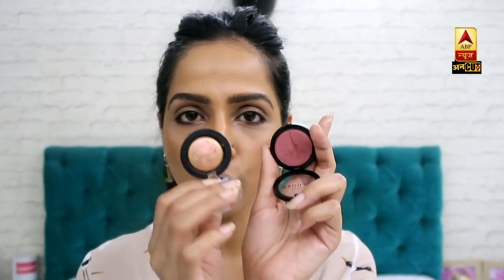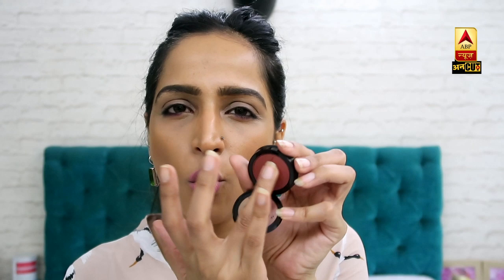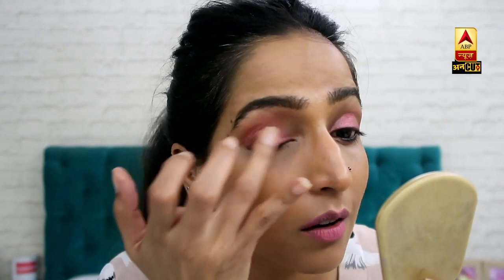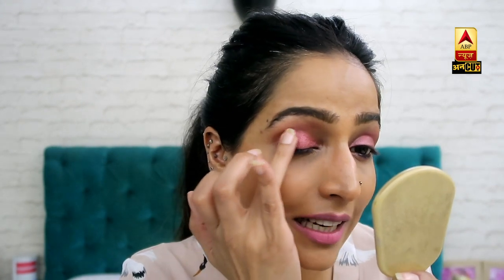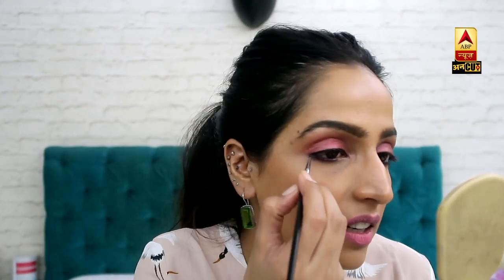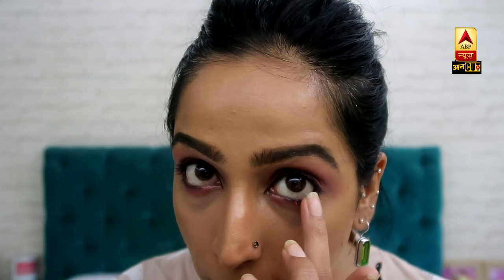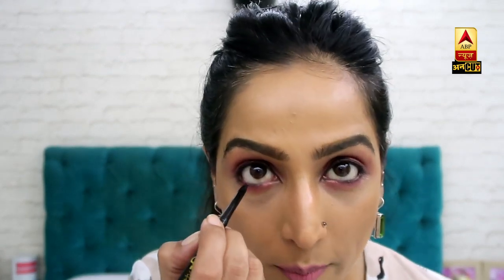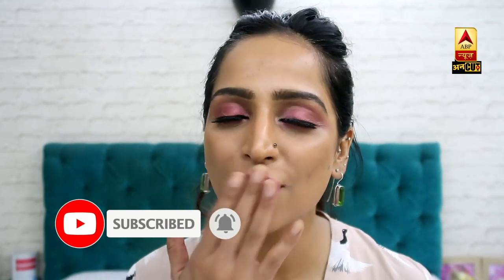देखिए कैसे उंगलियों से लगाएं EYESHADOW | ABP News Hindi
Eye makeup बिना eyeshadow के अधूरा है. लेकिन जब बात हो brushes के इस्तेमाल करने की तो आप हिचकिचाते हैं. शगुन के साथ देखें कि कैसे आसानी से हम उंगलियों के साथ बिना तामझाम के eye makeup कैसे कर सकते हैं.

About Channel:
ABP News एक समाचार चैनल है जो नवीनतम शीर्ष समाचारों, खेल, व्यवसाय, मनोरंजन, राजनीति और कई और अन्य कवरेज प्रदान करता है। यह चैनल मुख्य रूप से भारत के विभिन्न हिस्सों से नवीनतम समाचारों का विस्तृत विवरण प्रदान करता है।

ABP News is a news hub which provides you with the comprehensive up-to-date news coverage from all over India and World. Get the latest top stories, current affairs, sports, business, entertainment, politics, astrology, spirituality, and many more here only on ABP News.
ABP News is a popular Hindi News Channel made its debut as STAR News in March 2004 and was rebranded to ABP News from 1st June 2012.

The vision of the channel is 'Aapko Rakhe Aagey' -the promise of keeping each individual ahead and informed. ABP News is best defined as a responsible channel with a fair and balanced approach that combines prompt reporting with insightful analysis of news and current affairs.

ABP News maintains the repute of being a people's channel. Its cutting-edge formats, state-of-the-art newsrooms commands the attention of 48 million Indians weekly.